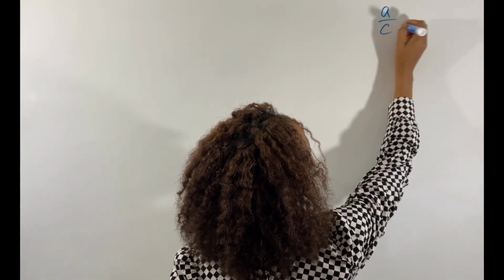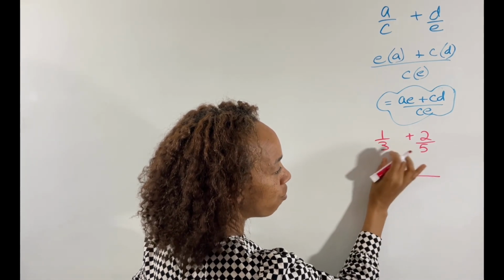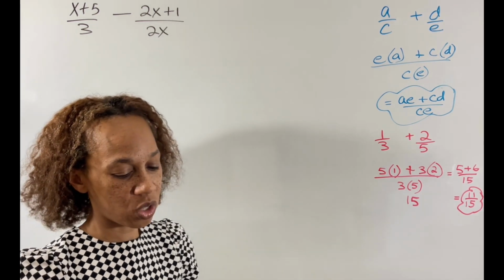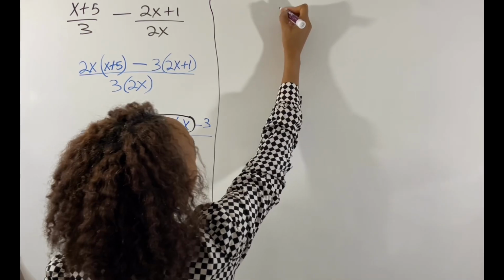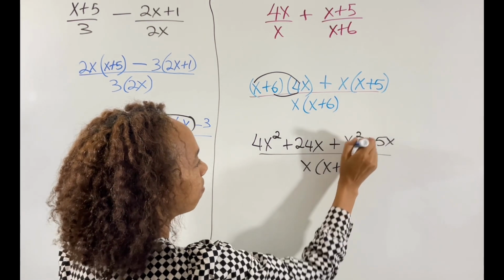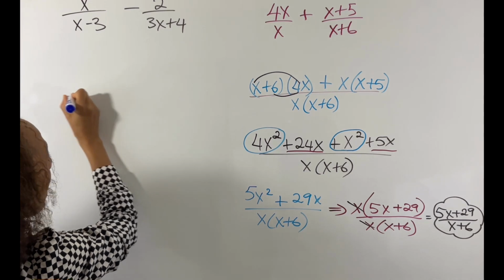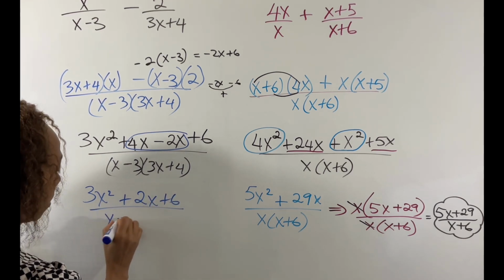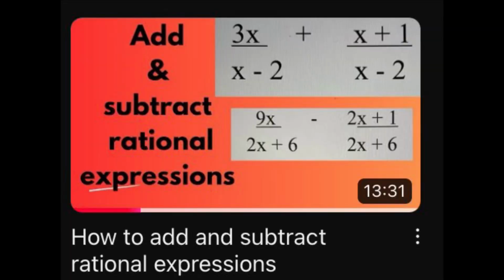How to add and subtract rational expressions, with uncommon denominator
In this tutorial, you will learn how to add and subtract rational expressions that has uncommon denominators. You will apply prior knowledge of how to add and subtract rational numbers with uncommon denominators. Key concepts will be taught and there are easy simple steps to take, to achieve the correct answer. Thanks again.